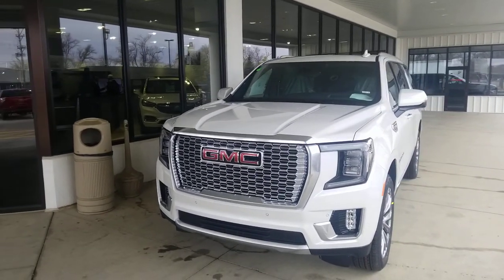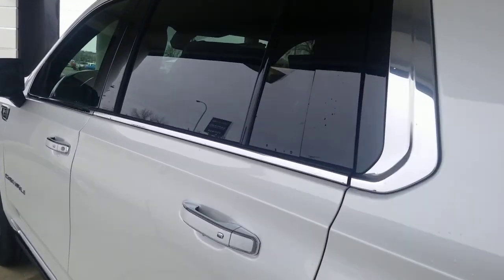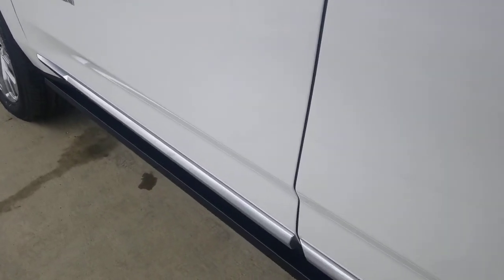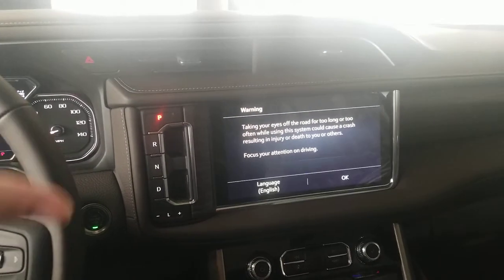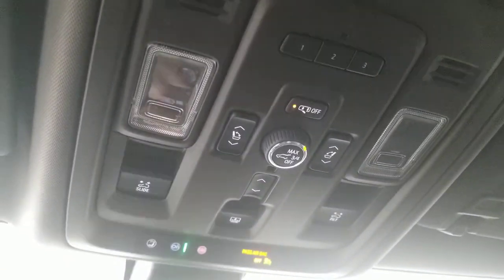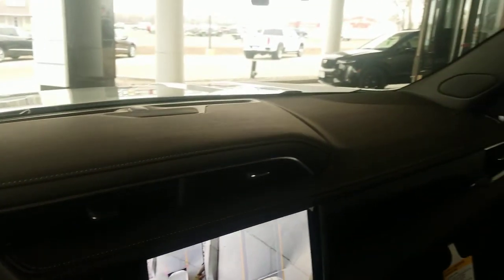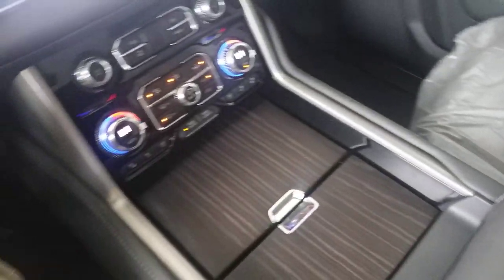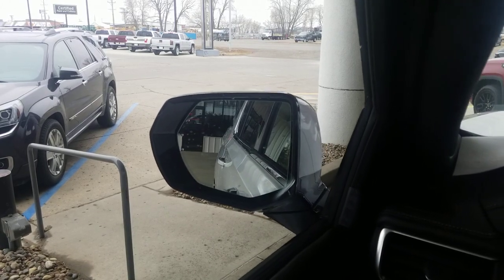Monday Morning Yukon XL Denali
quick overview of our 2021 Yukon XL Denali that just arrived.